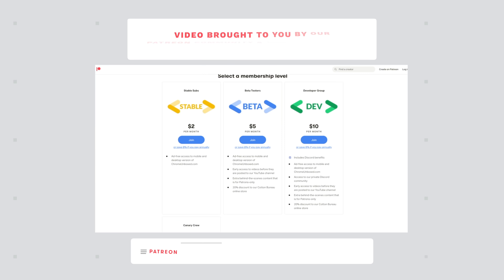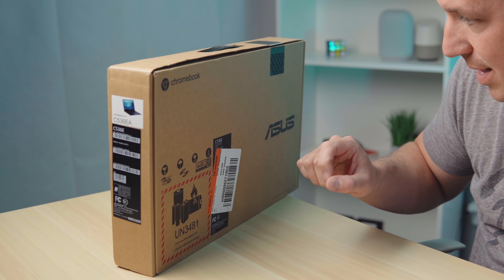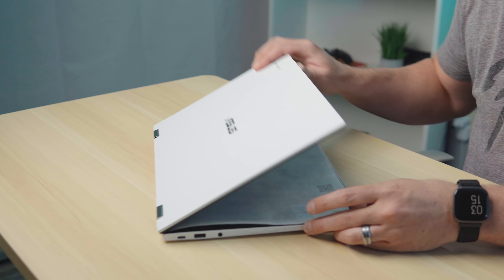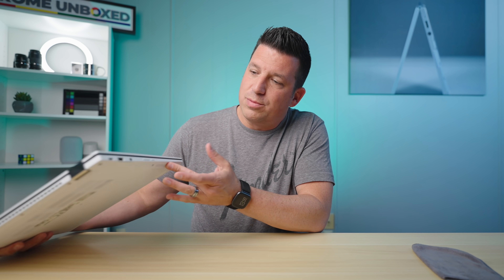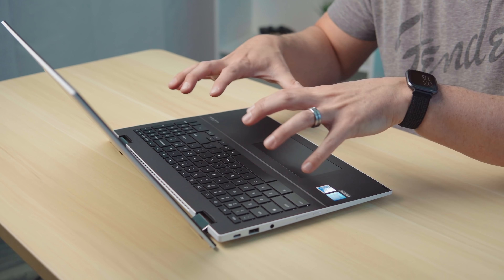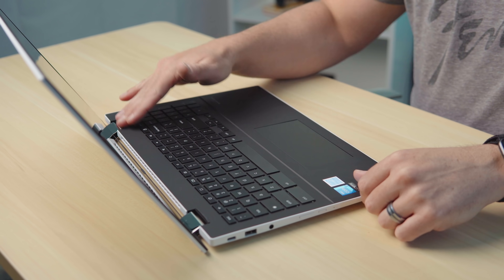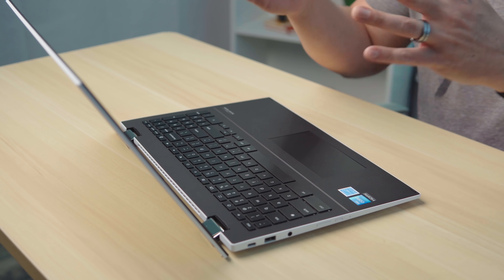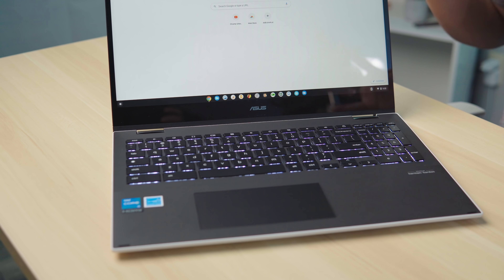ASUS Chromebook Flip CX5 Unboxing & Initial Impressions: Tiger Lake Beast!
Yesterday, a highly-anticipated package arrived in the office and inside it was the new ASUS Chromebook CX5 - otherwise known as the Flip C536.  Announced back at CES 2021, the CX5 comes bearing the powerful new 11th-gen Intel Core i3 processor and, frankly, we couldn't wait to crack it open and run some tests to see how big of a performance gain we'd see versus the 10th-gen chips we have around the office.  And it did not disappoint.